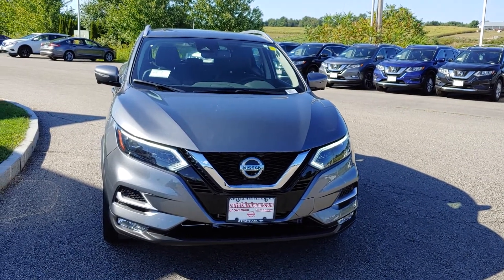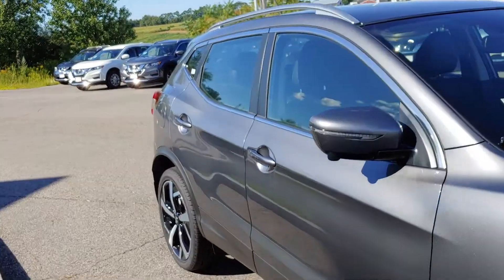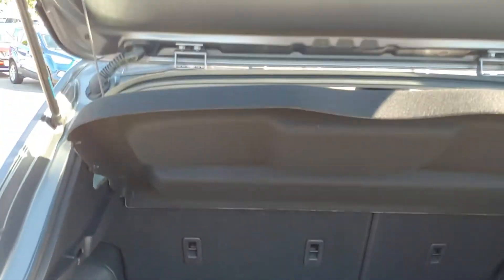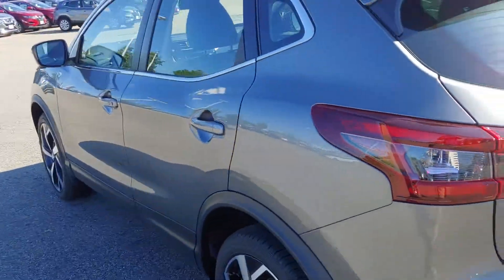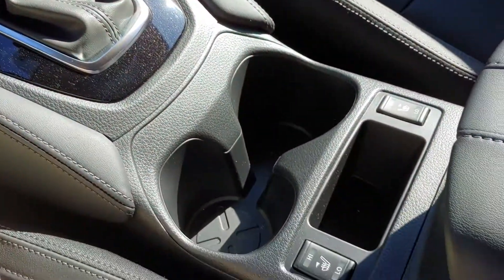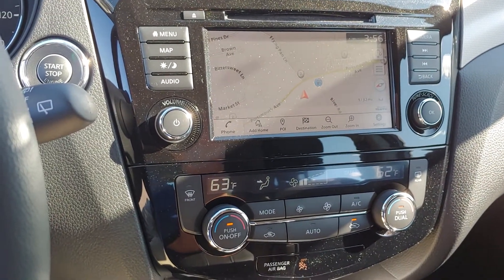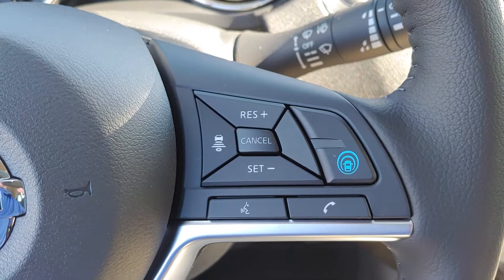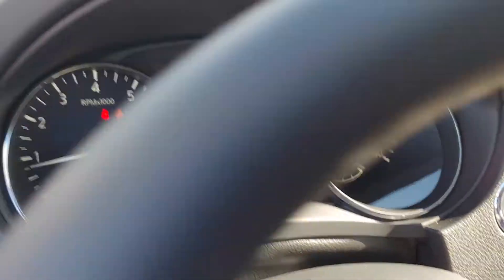2020 Nissan Rogue Sport Walk-Around for Gary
Hey Gary this is Neal over at AutoFair Nissan with the walk-around video on the 2020 Nissan Rogue Sport that you're interested in.